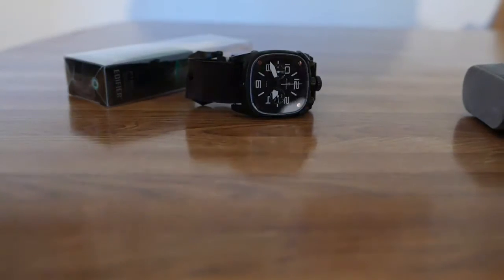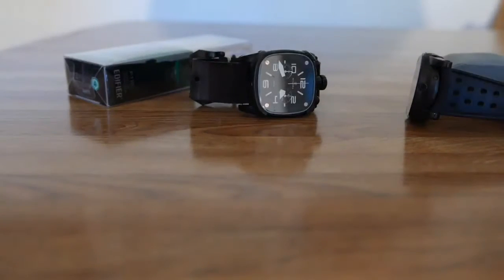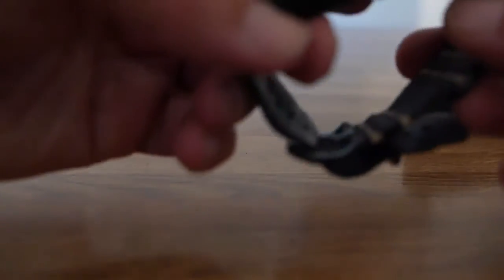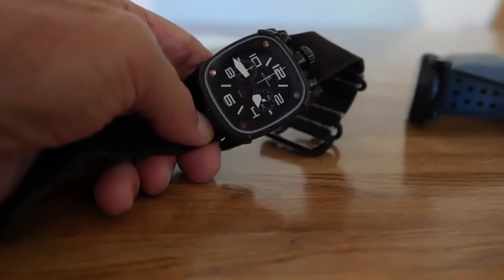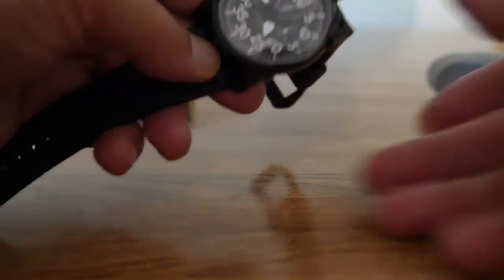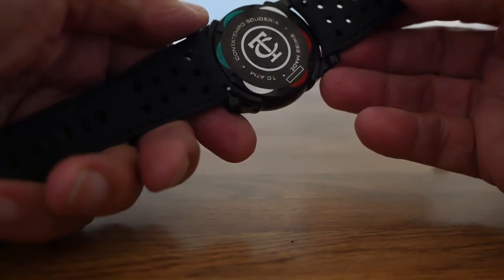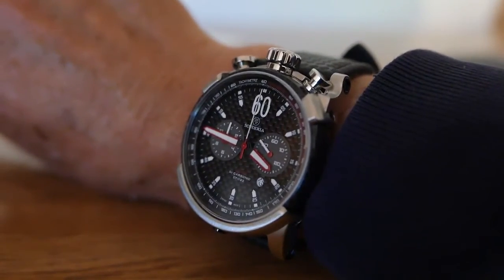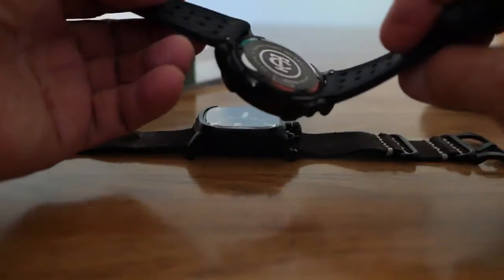Scuderia Italian Wristwatches review by Dale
Scuderia Italian Wristwatches review by Dale - Scrambler, Italia CT, Carbon Fiber (Fibra di Carbonio).